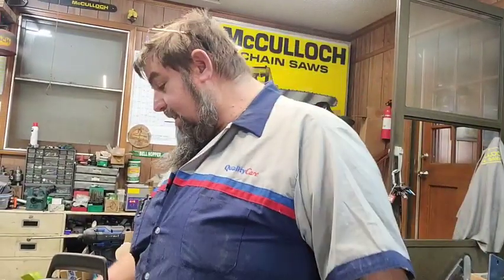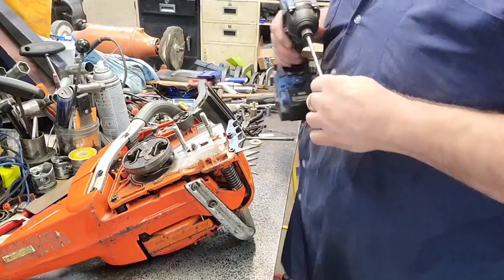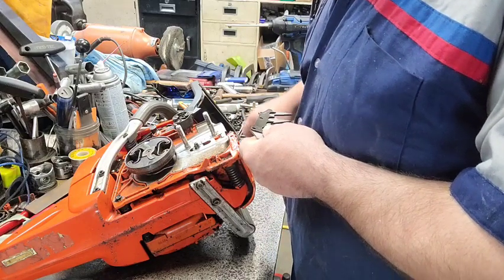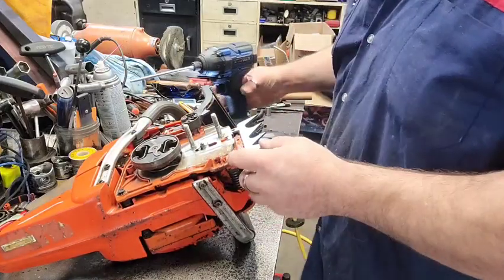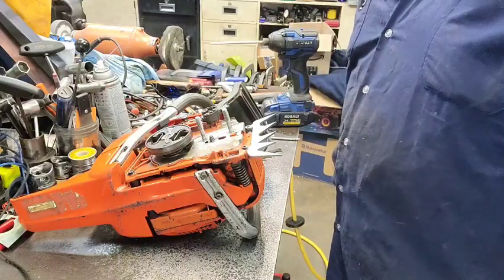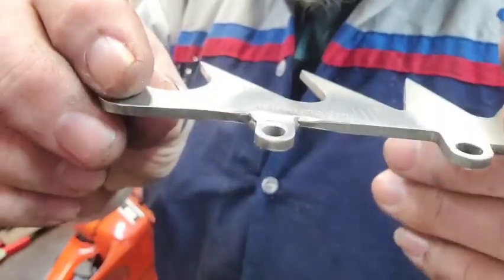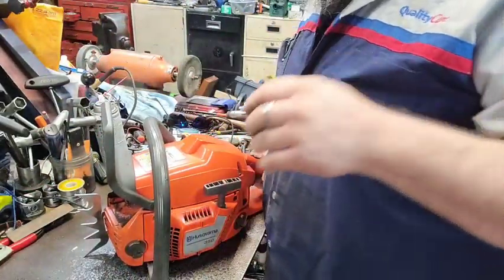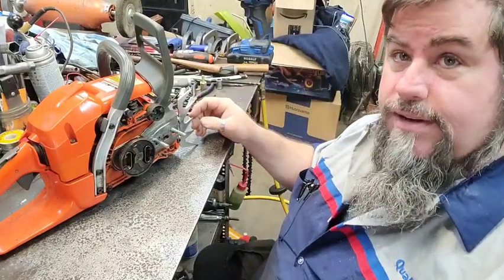Custom Felling Spike Quick And Easy "Saw Dawg"